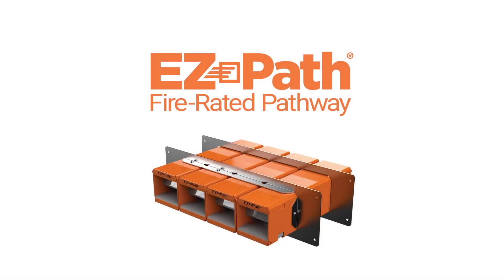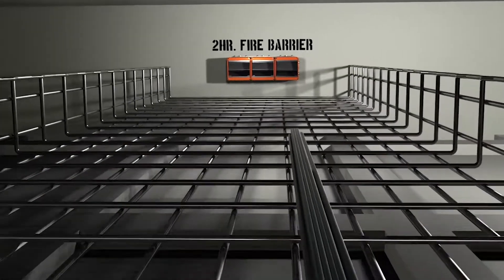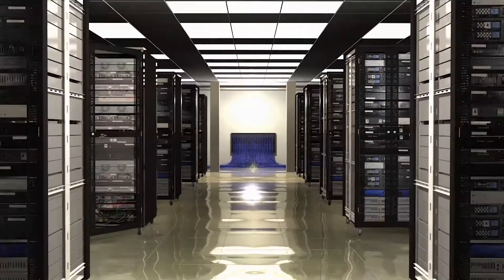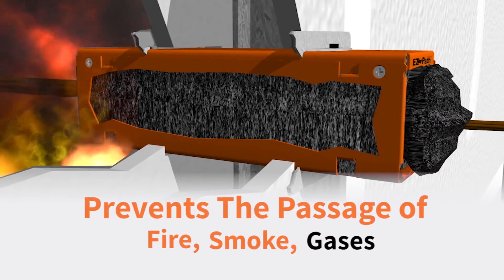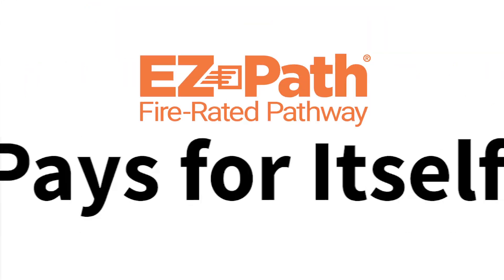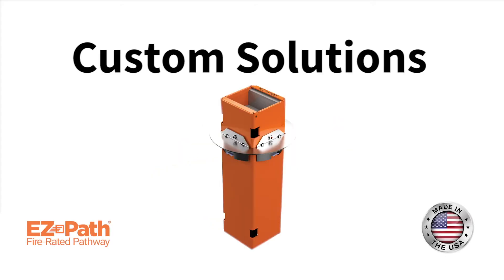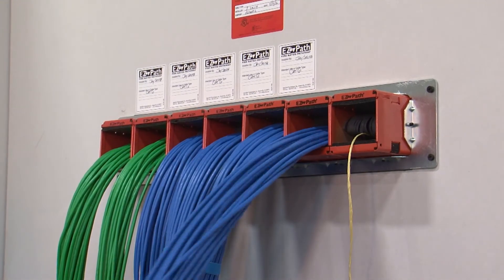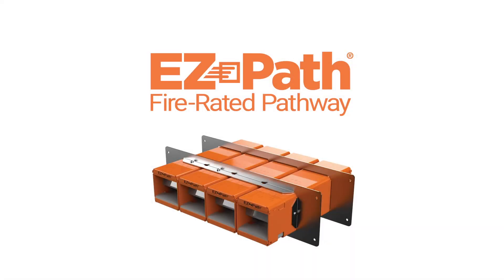EZ-Path Fire Rated Pathways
The EZ Path Series 44+ Fire-Rated Pathway is designed for high cable volume conditions through fire-rated walls and floors while eliminating the burden of ongoing maintenance. The Series 44+ incorporates self-sealing intumescent pads that automatically adjust to the installed cable fill without the need for user manipulation. Under fire exposure, the intumescent pads expand and swell resisting the passage of smoke and flame.